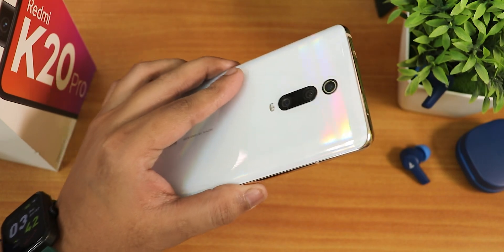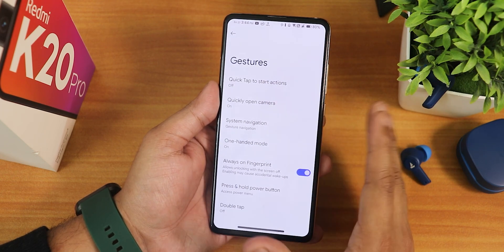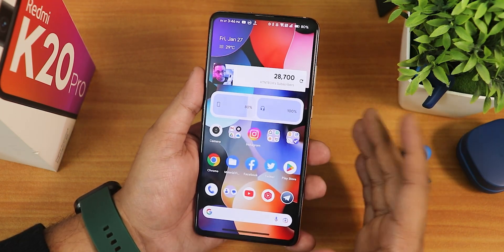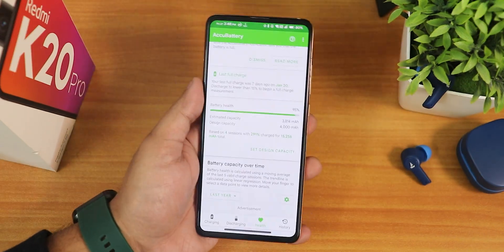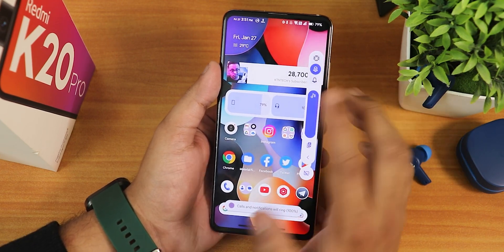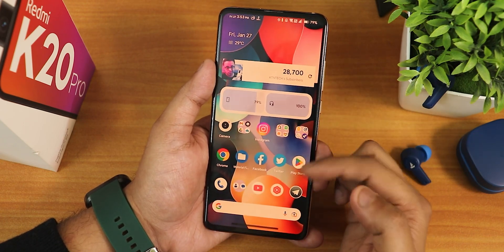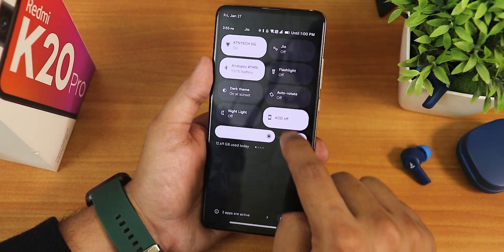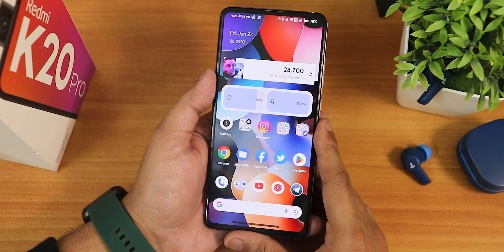EvolutionX Review || Part 2 || Redmi K20 Pro! [25/01/2023 Build]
UPI: titash.sharma-1@okaxis

Timestamps:

0:00 Intro
0:10 Build Info, About & System
1:40 MIUI / Leica Camera
3:50 Battery & Charging Experience
6:05 Stock Launcher
6:29 AOD, FOD & FaceUnlock, AppLock
7:15 DC Dimming Improved
8:31 Walls & Styles
8:57 Glimpse of Customizations
9:48 Perf & Benchmarks, Conclusions